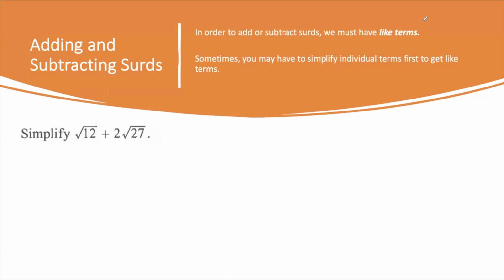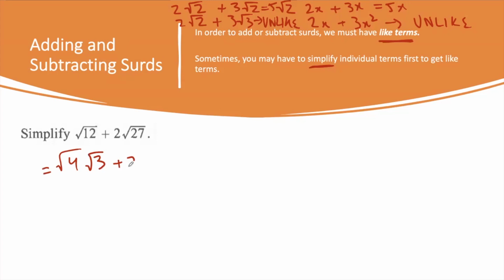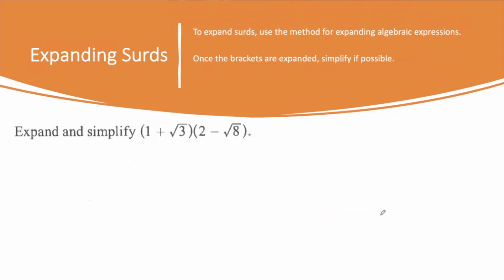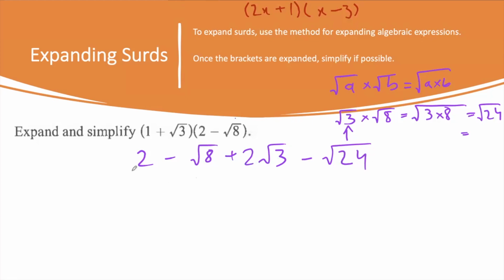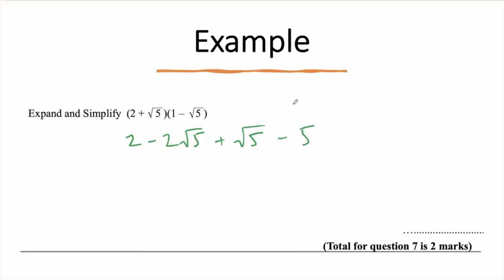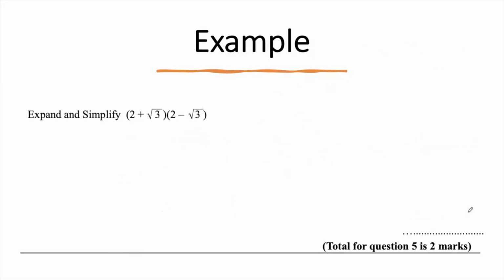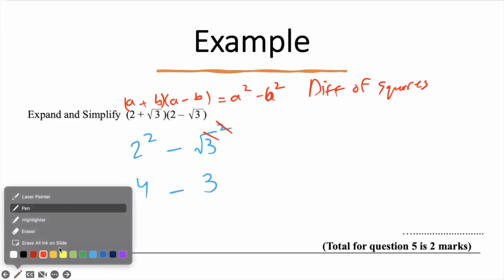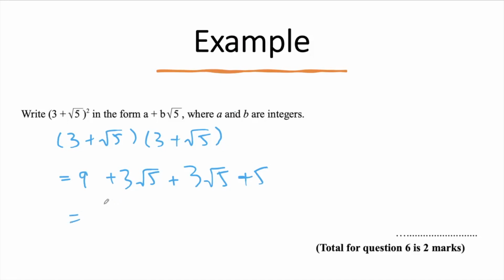Expanding Surds | Adding and Subtracting Surds | GCSE Maths | Higher Tier | Edexcel, AQA, OCR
This video is on the topic of Expanding Surds. First, we learn the how to Add and Subtract Surds using Like Terms. Then we do a few examples on expanding surds where we apply the techniques to add and subtract surds.
(Credit: mathsgenie.co.uk)